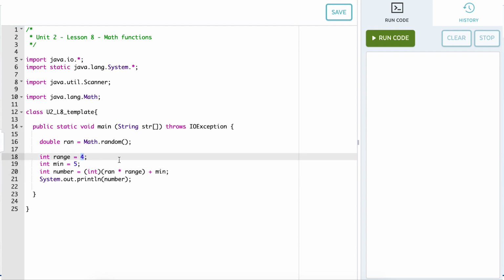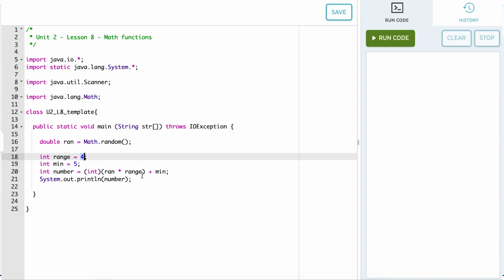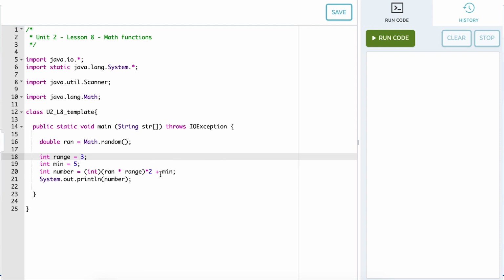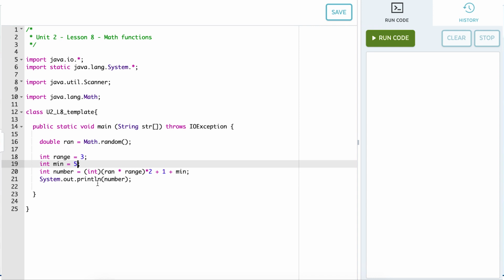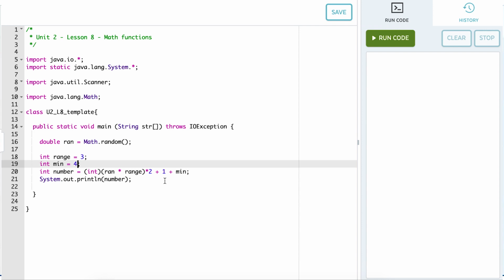Unit 2 Lesson 8d